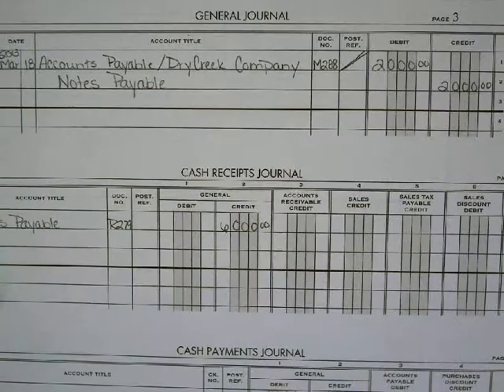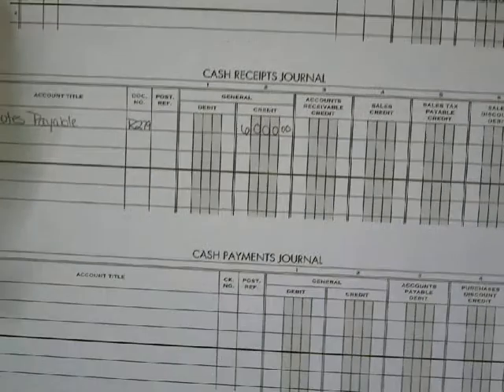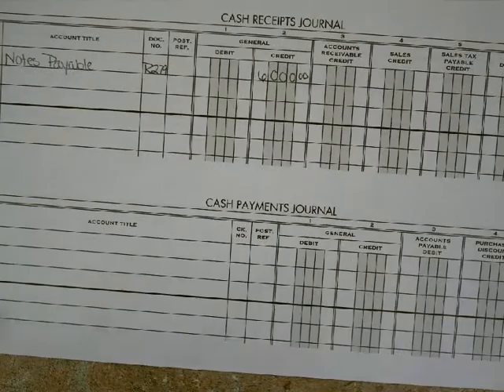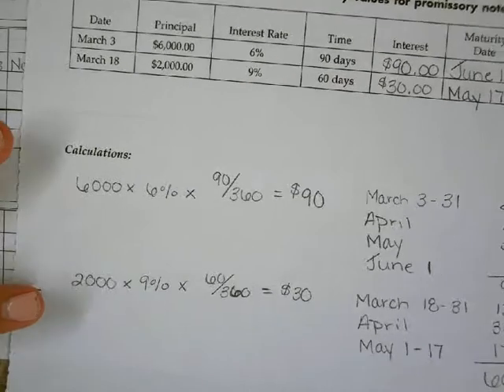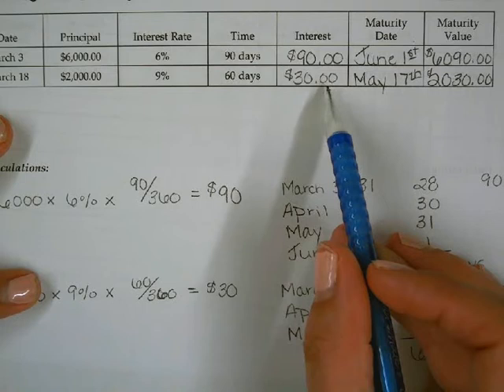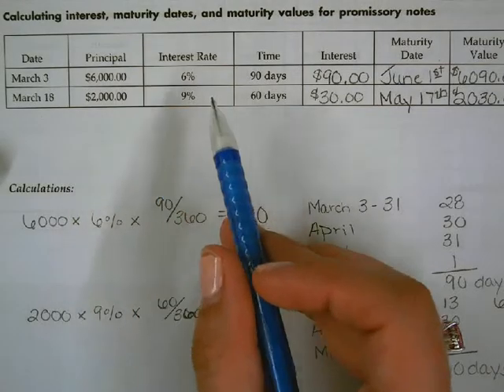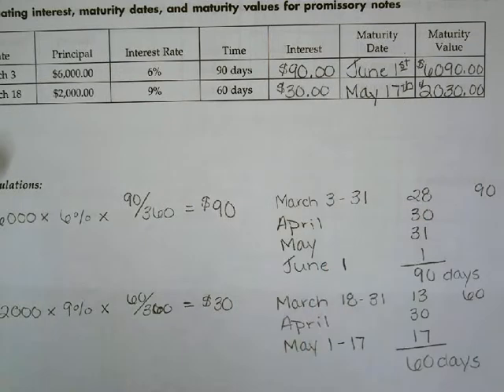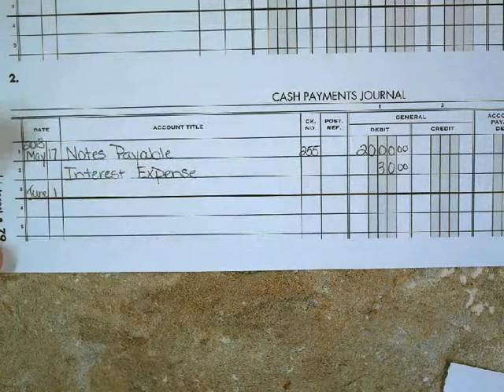202 Work Together